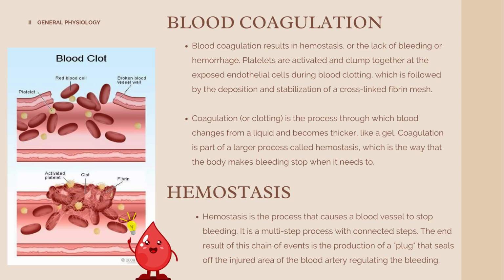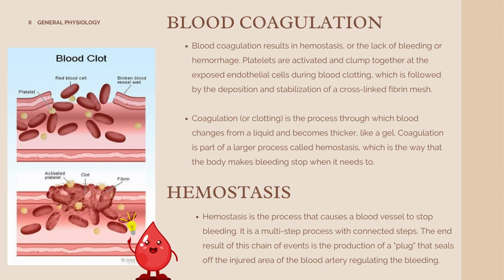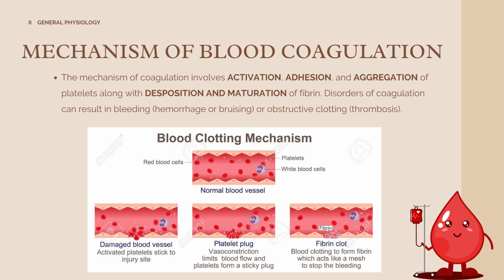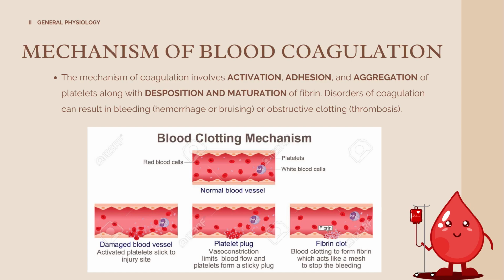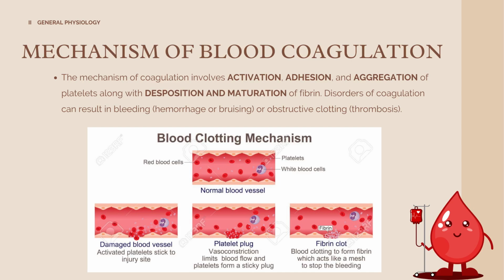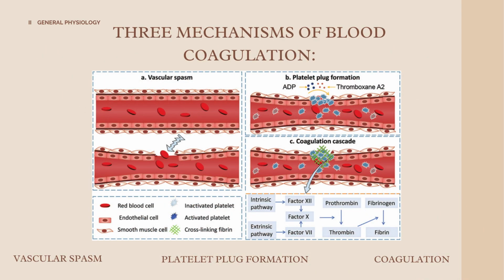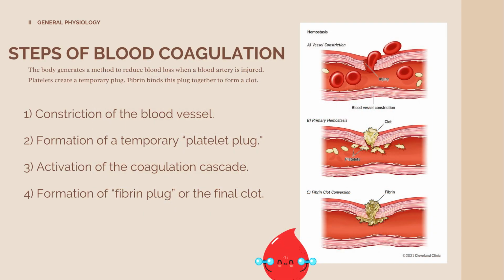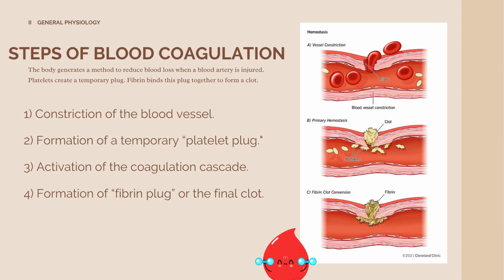Steps and Mechanism of Blood Coagulation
Learn about the steps and mechanism of blood coagulation. 🦖